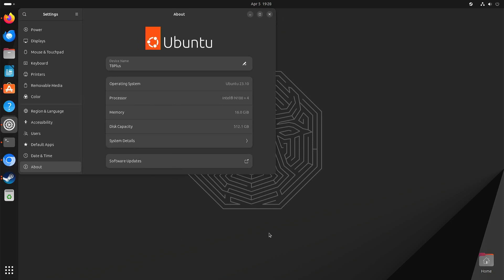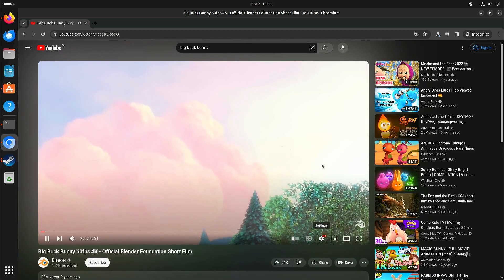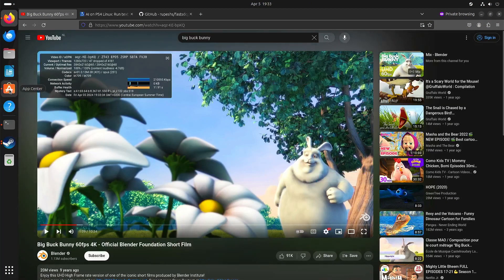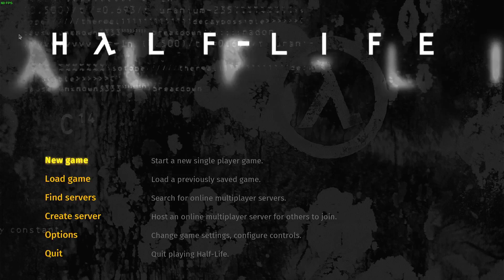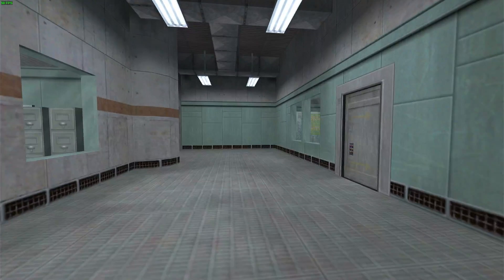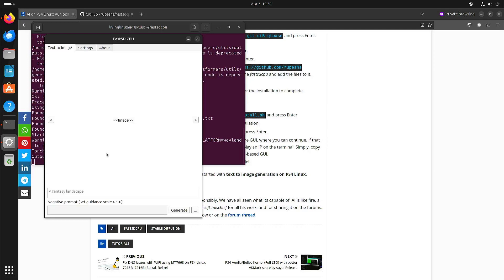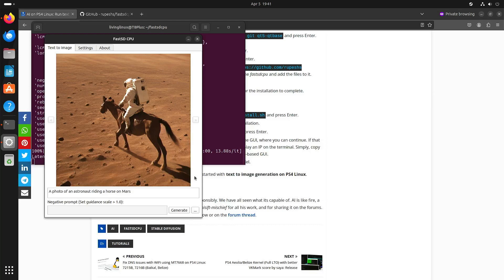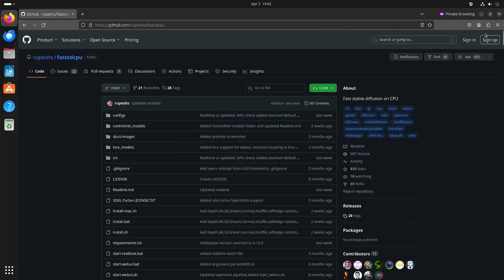Firebat T8 Plus Intel N100 Ubuntu 23.10 Software Test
In this video I'm showing some software running with Ubuntu 23.10, to give you an impression of the performance of the Firebat T8 Pro Plus with the Intel N100.

With Chromium it can do WebGL Aquarium with 5000 fishes at 60fps.

With Firefox you can watch 4K YouTube videos.

It's really easy to install Steam and I play Half-Life.

I do a quick test with FastSDCPU (Stable Diffusion XL Turbo).

cd fastsdcpu
sudo chmod +x install.sh
./install.sh
sudo chmod +x start.sh start-webui.sh
./start.sh

And as a last test, I play Final Fantasy X with PCSX2.

00:00 Intro
01:09 Chromium WebGL Aquarium
03:31 Firefox Youtube 4K AV1
05:00 Steam
06:14 Half-Life (Steam)
08:00 Fast Stable Diffusion CPU (fastsdcpu)
14:53 PCSX2 Final Fantasy X
17:25 Closing Thoughts